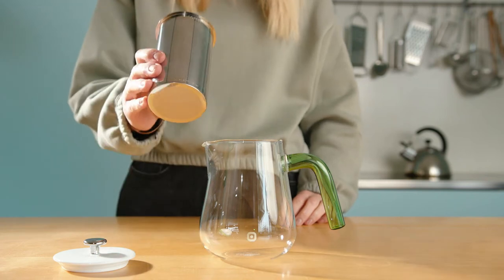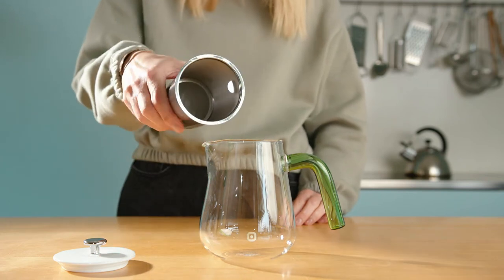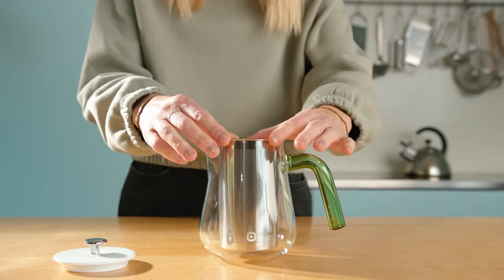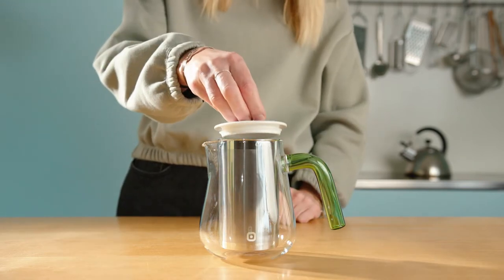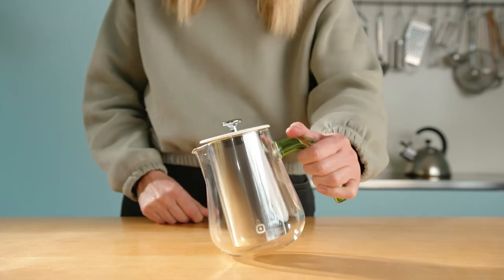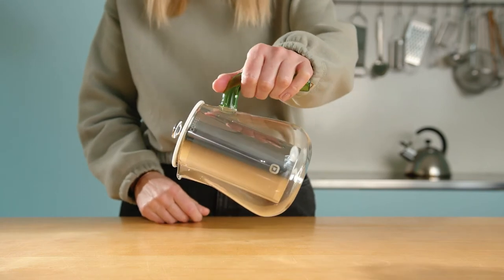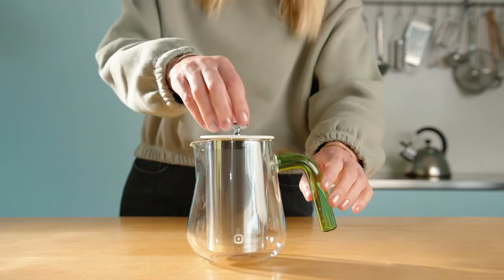Function & materials of ARCA X Tract Brew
"We don't want to make a science out of coffee preparation. For us, it's all about taste; the daily ritual of making coffee should be easy, it shouldn't take too long and it should still be a pleasure to serve and look good. In addition, environmentally friendly coffee preparation is close to our hearts".

Kirsten & Jürgen Henkel

Anything is possible; the best coffee is the one you like!
Jürgen: “I have been working on the topic of coffee preparation for a long time. When our friend James from Taiwan showed me his newly developed and patented coffee filters, I was immediately enthusiastic. The elaborately crafted stainless steel filter has an additional sieve inside, which I had never seen before. The matching porcelain lid holds the filter in place with a silicone ring. The design team from Yamamoto & Co in Lucerne developed the design and this is how the Arca X-tract Brew for Carl Henkel came into being.

X-TRACT-BREW is a simple way to brew a proper cup of coffee without paper filters. The extraction method is a "non-forced extraction" or full-immersion brewing process, comparable to making tea or professional “coffee cupping”. It allows you to make your coffee exactly as you would like it at any time. What do we mean by that? You can use any grind quality, quantity of coffee or water temperature. Anything is possible; the best coffee is the one you like!

The X-Tract Brew System is durable, simple and wastes no extra consumables. Not even filter paper. Just water and good coffee!

Food safety regulations
Yes, of course a laboratory for food safety has tested the materials in accordance to European & FDA standards. All single parts are SGS tested and correspond to the Food Safety Regulation EC 1935/2004